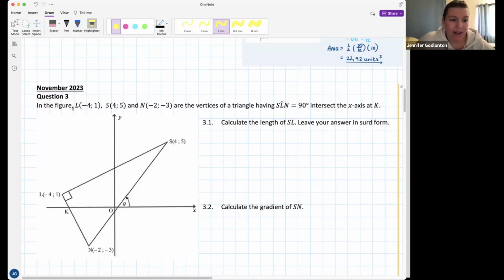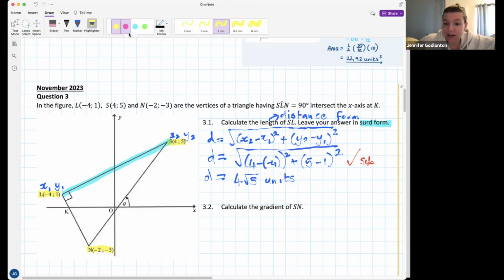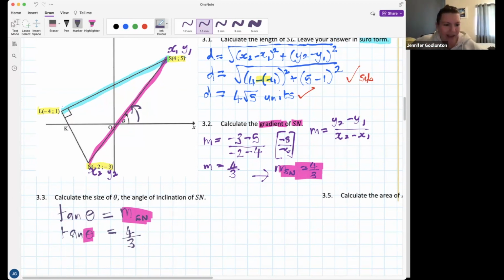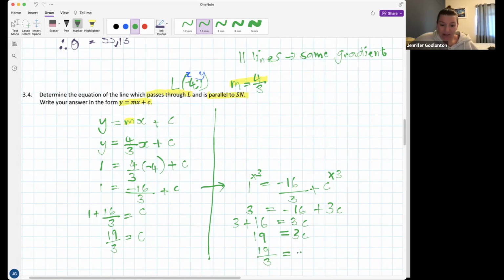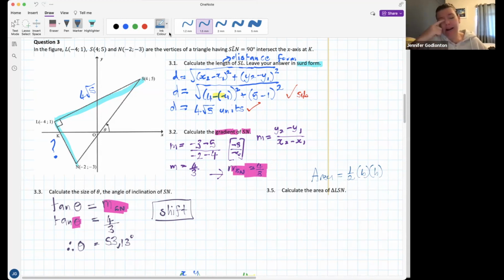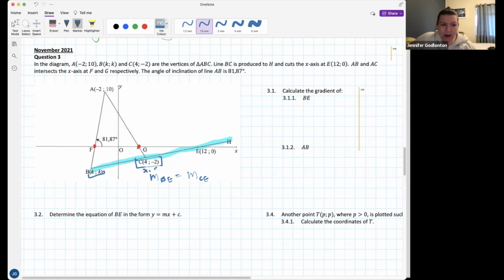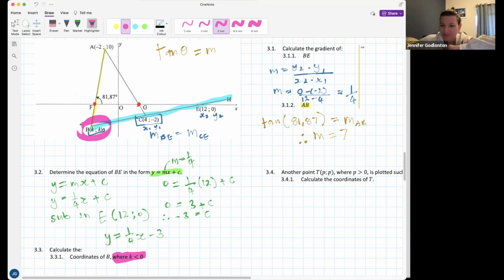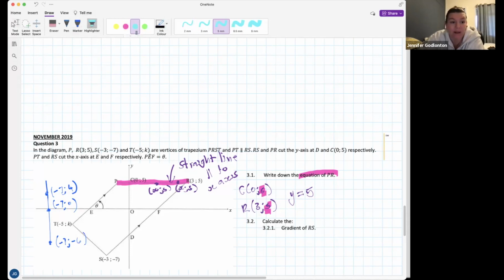Grade 12 - Analytical Geometry Foundation (grade 11 revision)